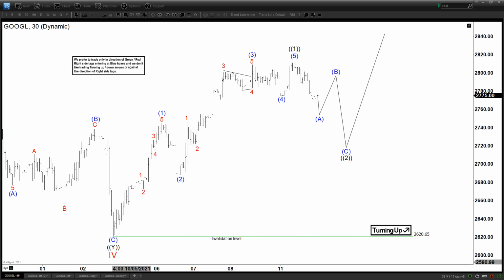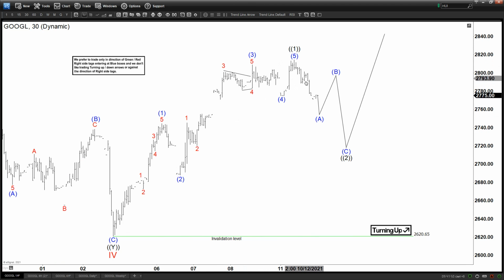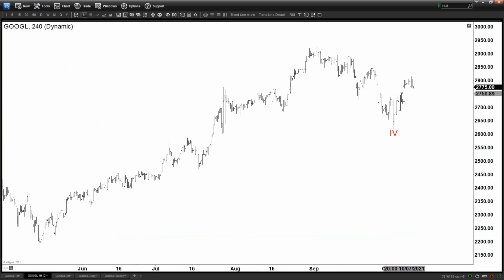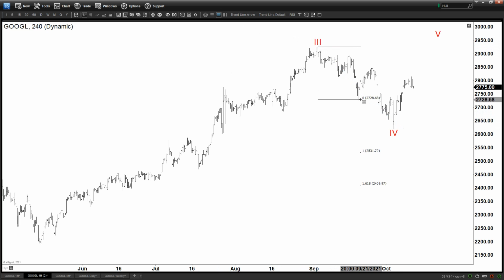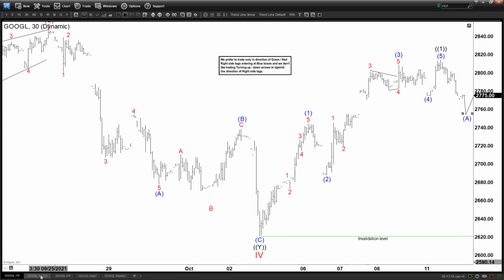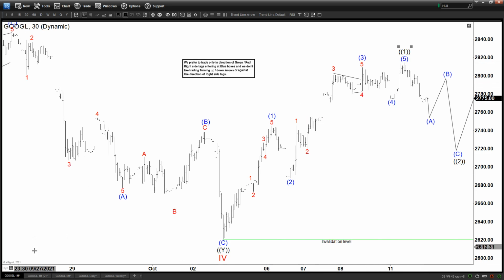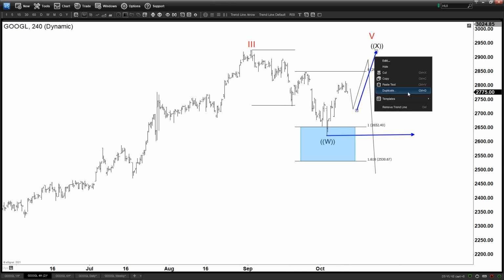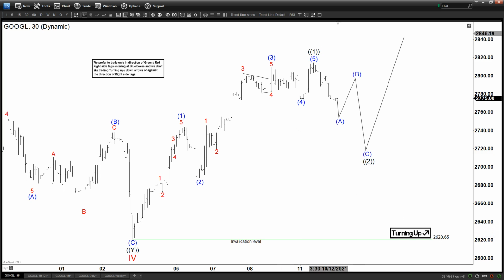Alphabet (GOOGL) Pullback Should Find Support | ELLIOTT WAVE FORECAST